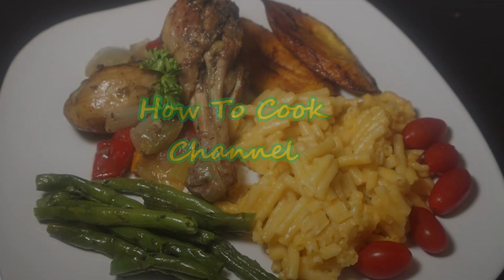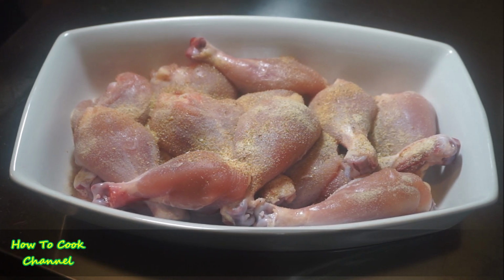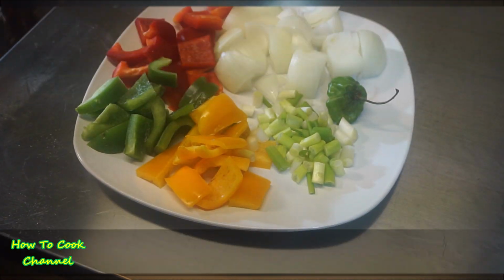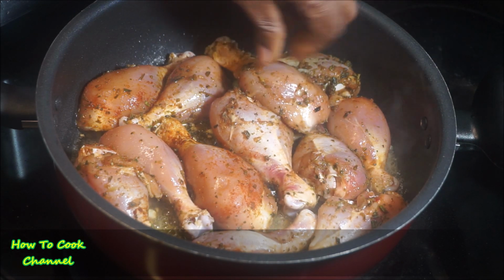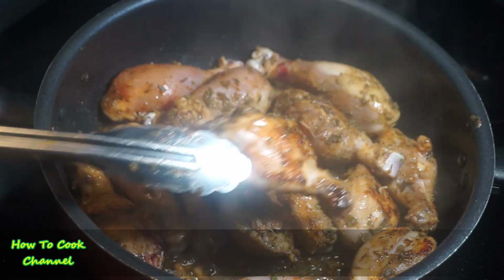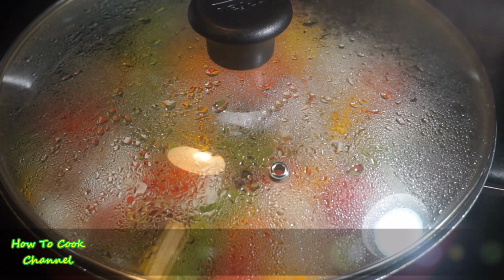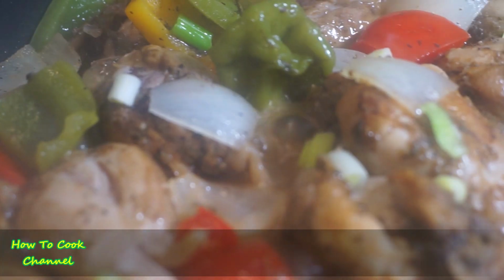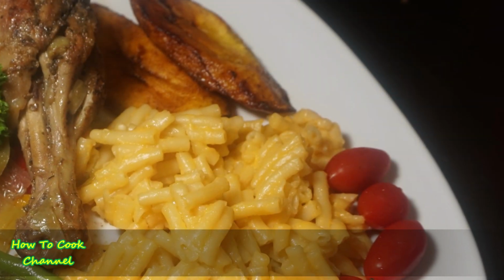Let's Cook | Low Carb | Keto Chicken Drum Sticks Recipe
Hello gooooodie
Here's . we go with another recipe, you ask me to make
A simple, easy and delicious keto chicken recipe

12 chicken drum sticks
1 tsp salt/black pepper
1 tsp onion powder/garlic powder
1 tbsp. all purpose seasoning
1 tsp paprika
3 tbsp. butter
1 tsp vinegar
onion
garlic
bell peppers
scallion
FRY FOR 10 MINS/STEAM FOR 30 MINS @ MEDIUM HEAT...